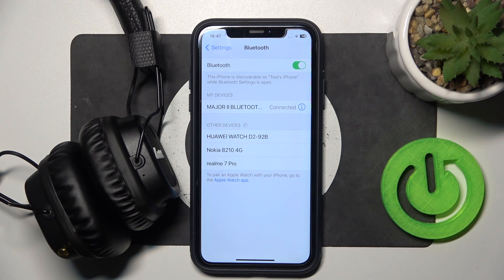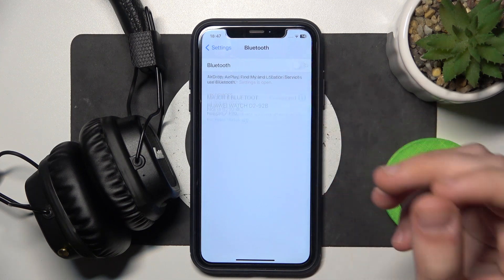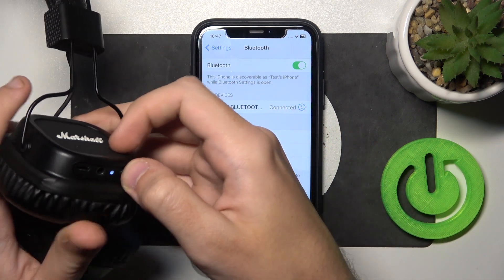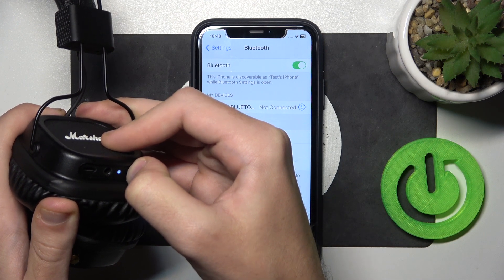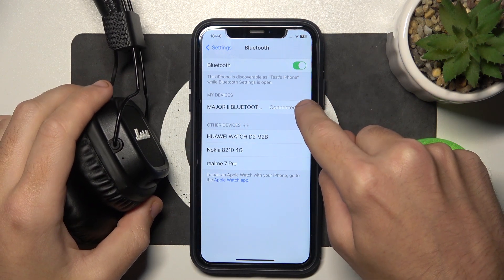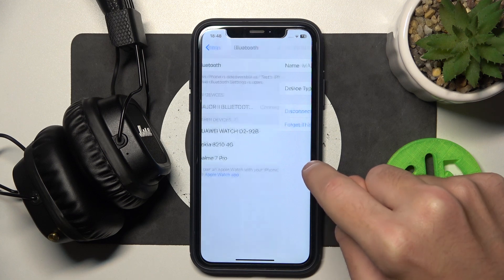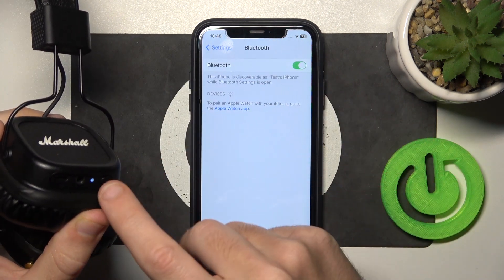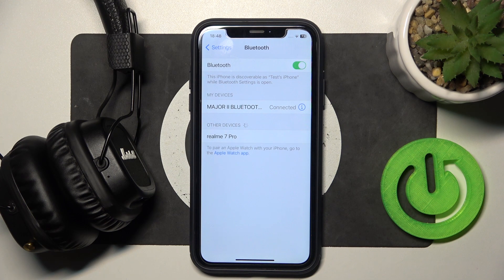How to Fix Bluetooth Pairing Issues with Marshall Major II | Troubleshooting Guide for Headphones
In this tutorial, we’ll show you how to fix Bluetooth pairing issues with your Marshall Major II headphones. If you're experiencing difficulties connecting your headphones to your devices, don’t worry—most problems can be resolved with a few simple troubleshooting steps. Follow our comprehensive guide to identify and fix common Bluetooth issues, ensuring a seamless connection so you can enjoy your music and calls without interruption.

How to fix Bluetooth pairing issues with Marshall Major II?
What troubleshooting steps can you take to resolve connectivity problems?
How to ensure a smooth Bluetooth connection with your headphones?